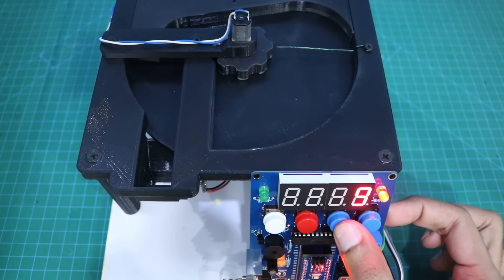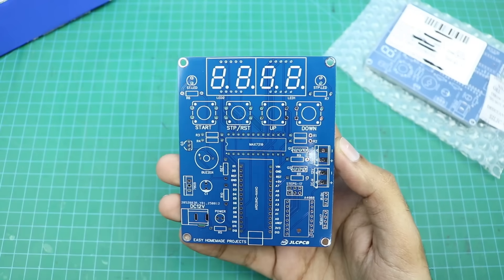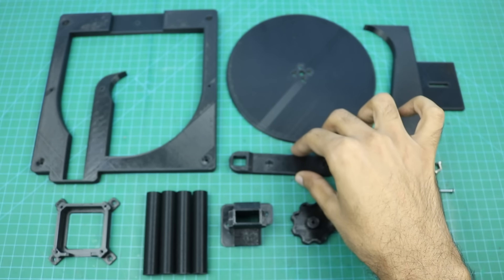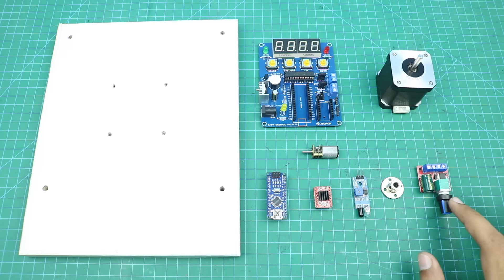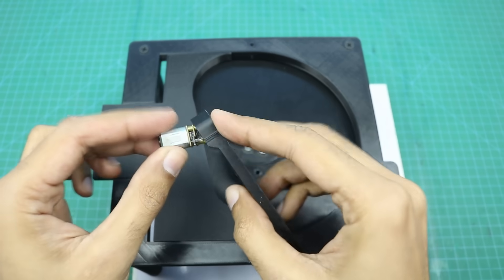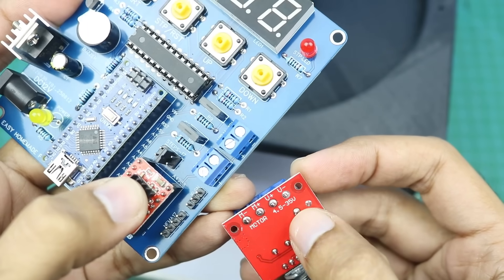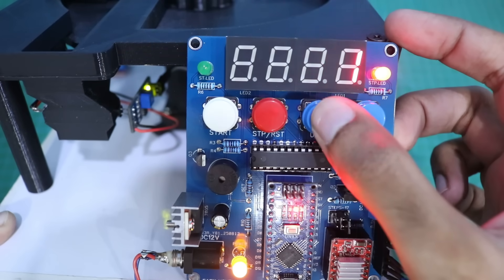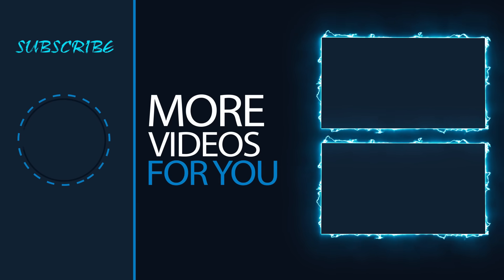DIY Tablet & Capsule Counting Machine - Best FYP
Discover Easy, Affordable, and Reliable PCB manufacturing with JLCPCB!

Good News!
Now you can order me to make a custom PCB design for you! (not physical PCB. only gerber files)

TOOLS:
Microphone: